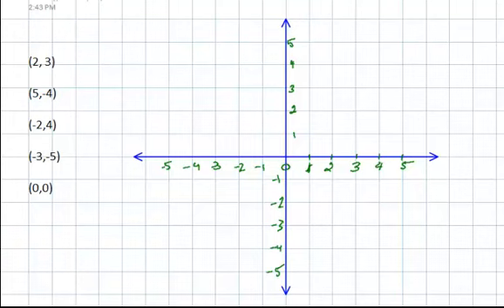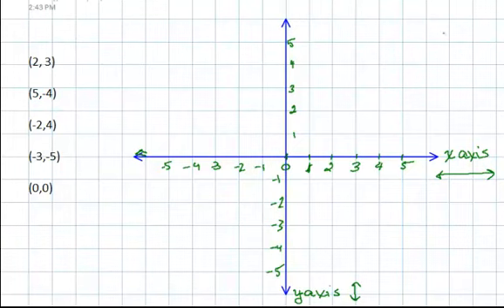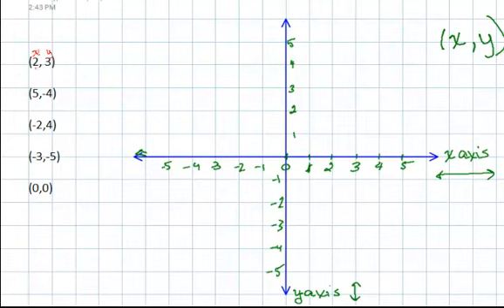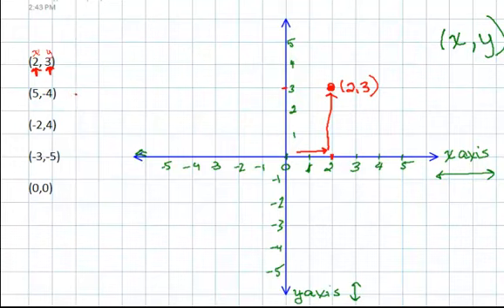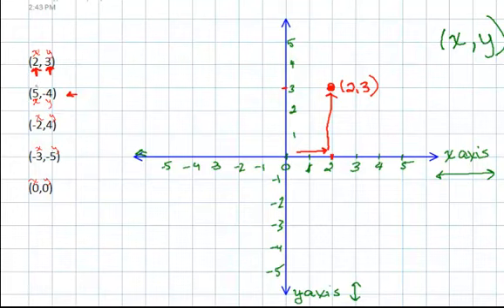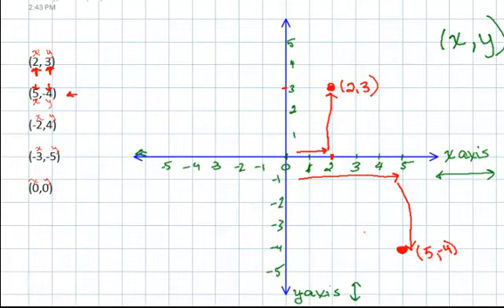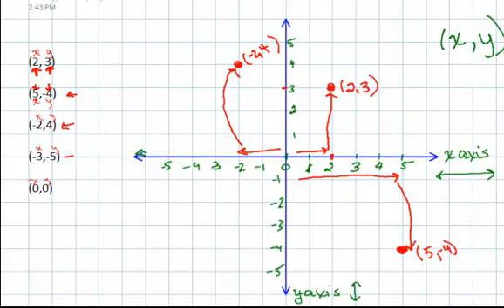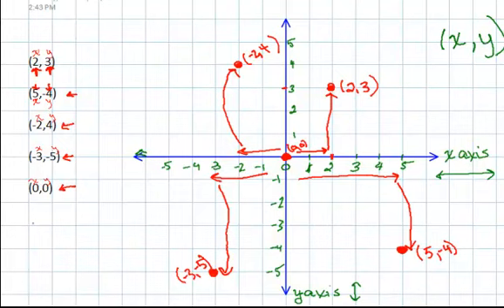Graphing by Plotting Points